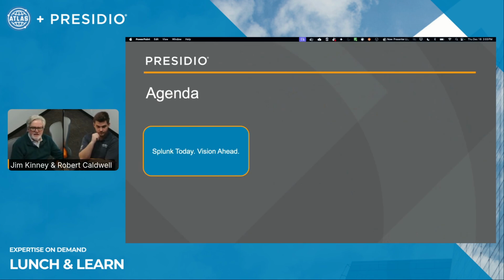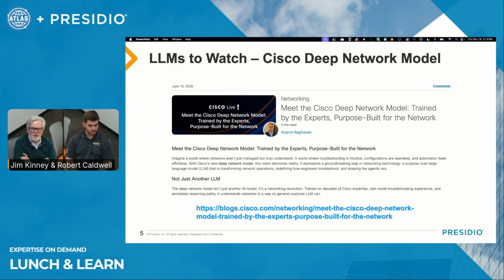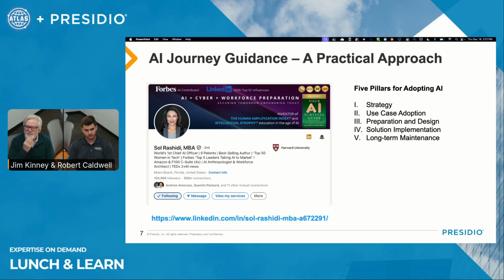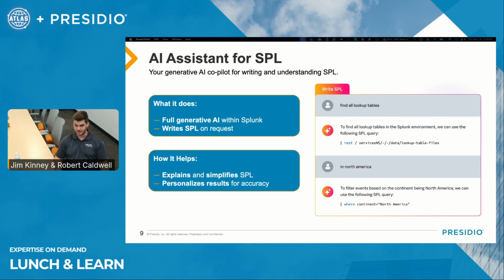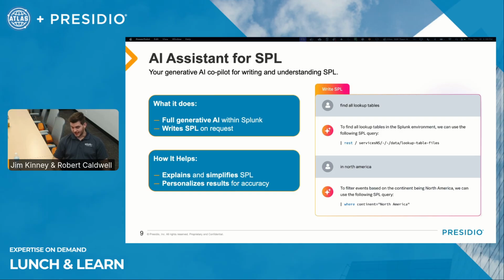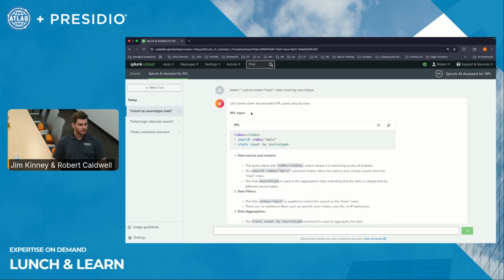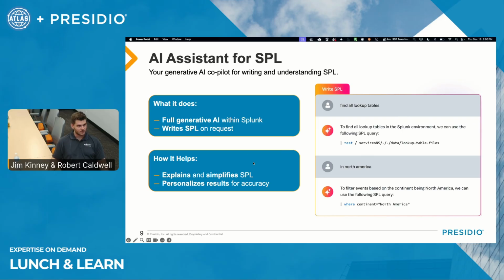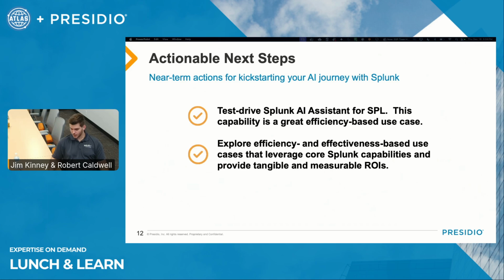Optimize Your Operations with AI in Splunk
Discover how Generative AI and large language models are changing the way teams get value from Splunk. In this session, you’ll see how to integrate LLMs into your Splunk environment to automate insights, streamline workflows, and uncover new opportunities that deliver real, measurable results.